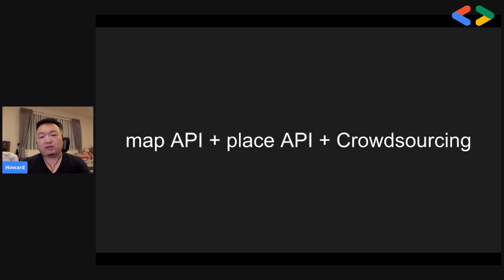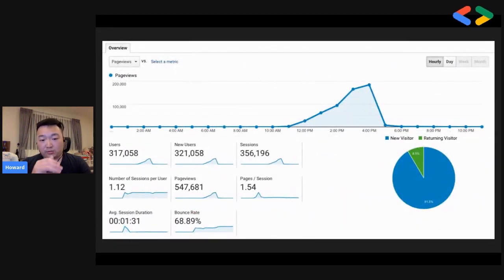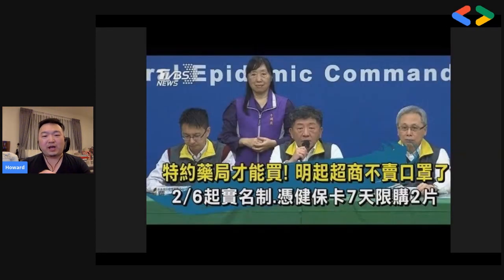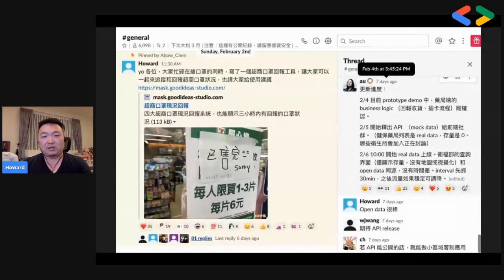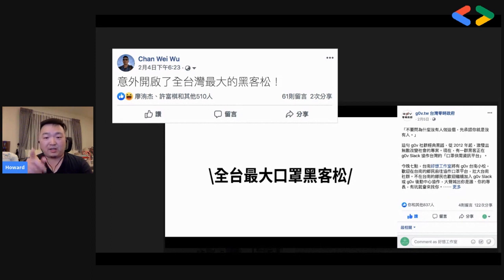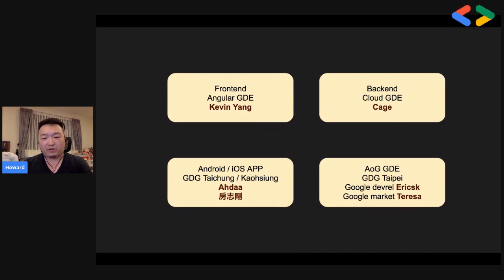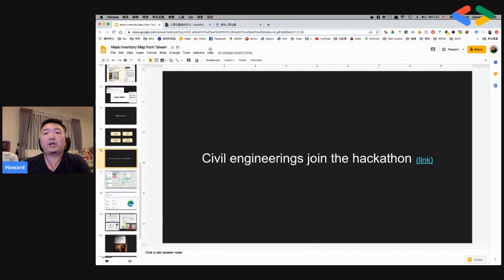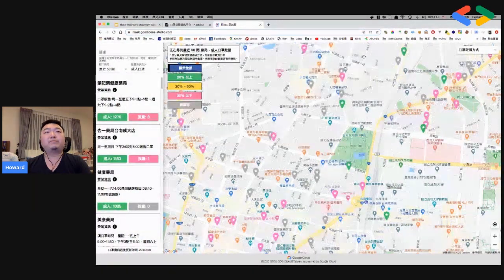La Kopi @ Developer Space: Overcoming COVID-19 - Taiwan's Mask Inventory & Rationing Platform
La Kopi @ Developer Space is a monthly open mic night for the developer community to learn, connect, and be inspired by each other. Every month, a tech theme is selected and developers submit their topics to be shared with the community.

Speaker: Howard Wu, Google Developer Group Tainan Lead
Topic: Taiwan's Mask Inventory & Rationing Platform

Howard initiated a mask inventory map project with Google GPS and Places API, that tracked mask stock in each drugstore and convenience store. Inspired by this community project, Taiwan's Digital minister Audrey Tang open sourced public data sets and collaborated with Howard on their mask rationing program. Hear how Howard built this platform, and led this community initiative help the Taiwanese people cope with the virus outbreak.